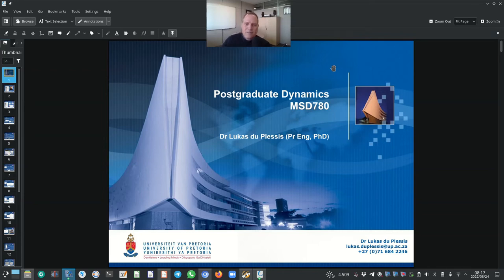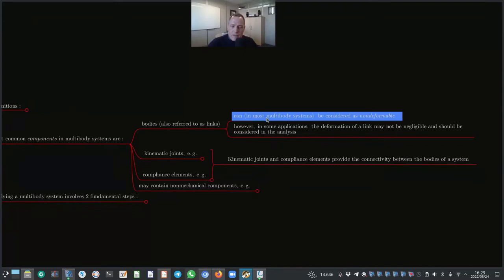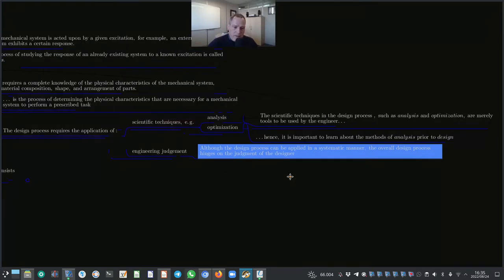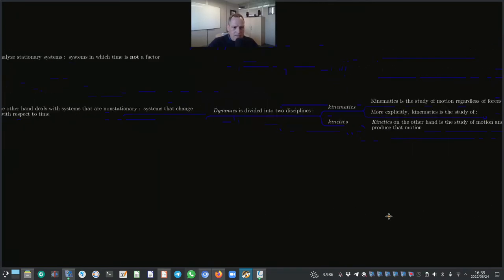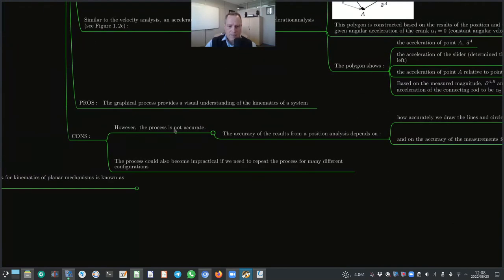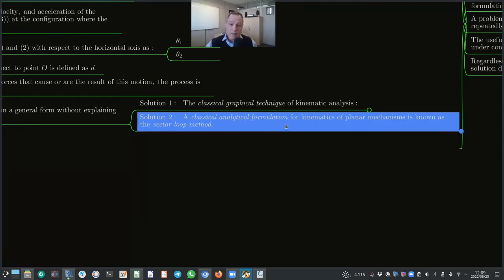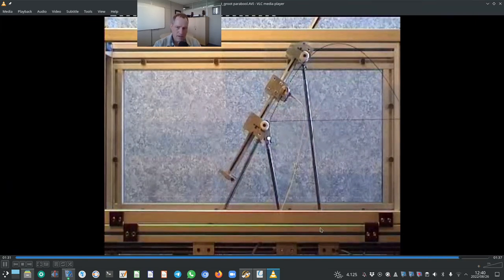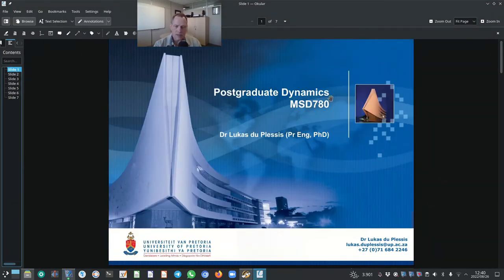220827 msd780 pmd chapter 1